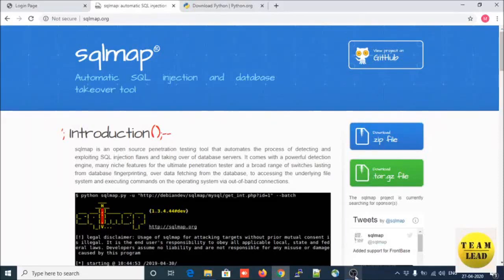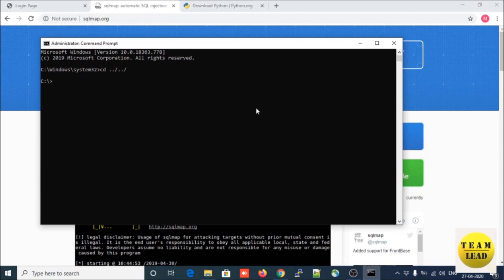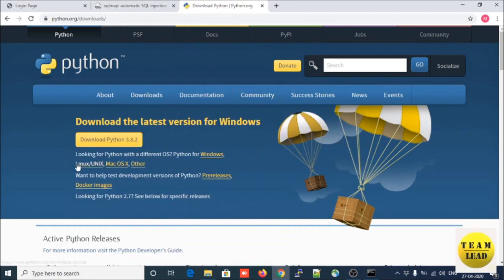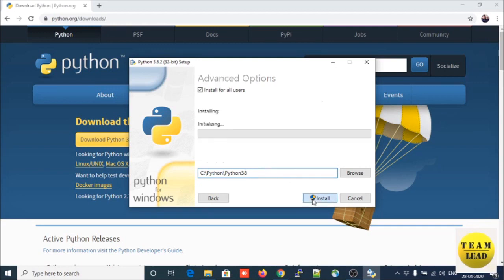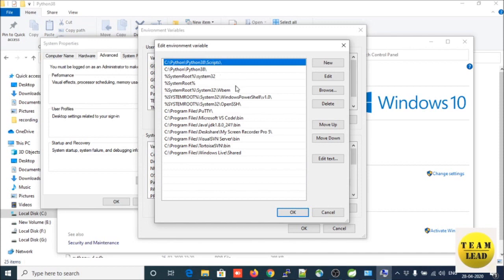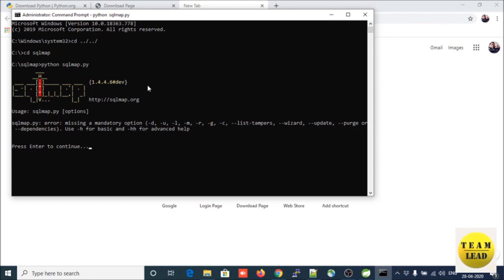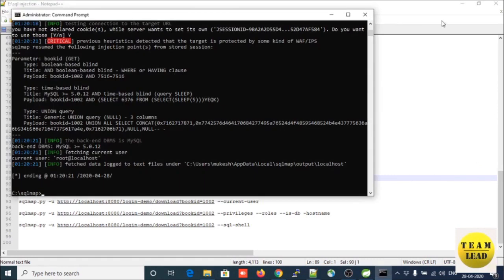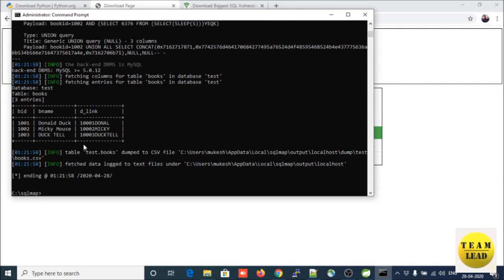How to install Sqlmap on windows and introduction to sqlmap for beginners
In this video you will learn on how to install Sqlmap on windows and introduction to sqlmap.